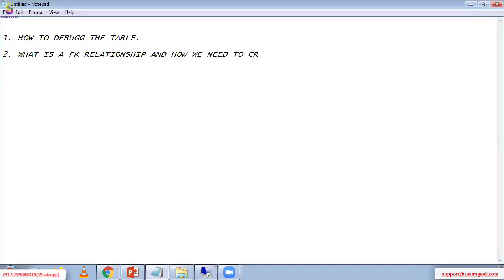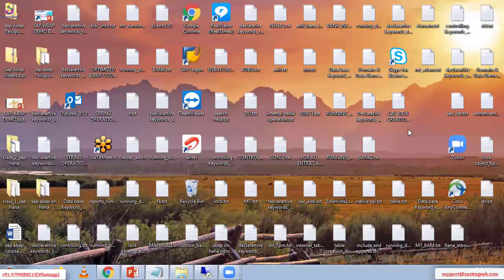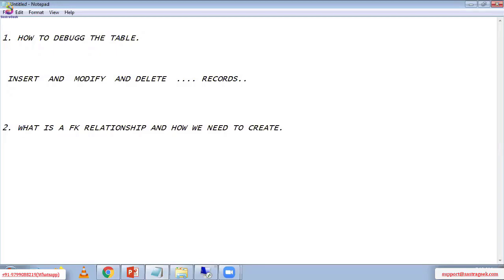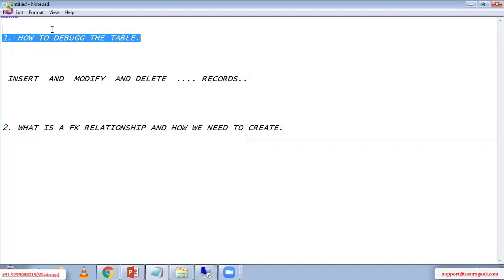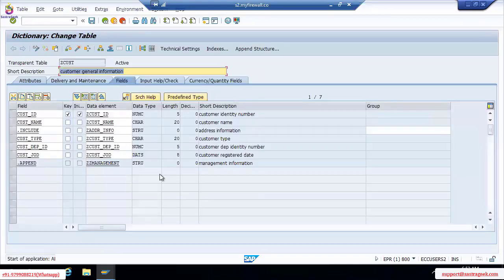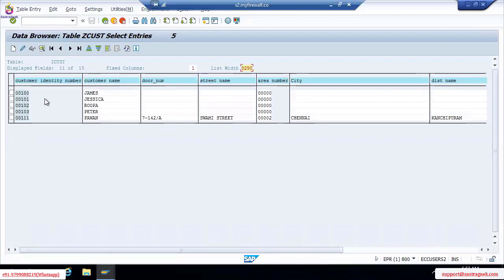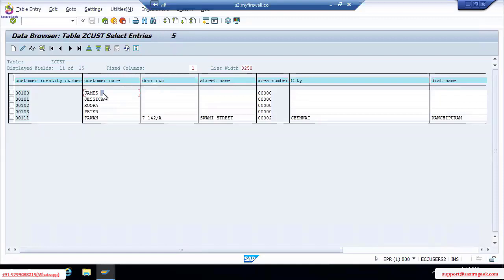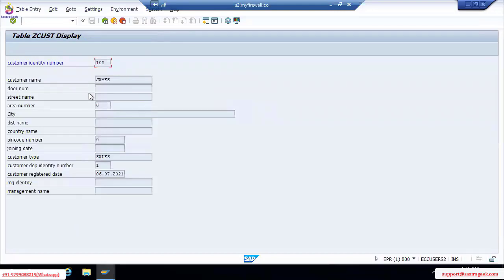Table Debugging And Fk Relationship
This Video Explain About - Table Debugging And Fk Relationship